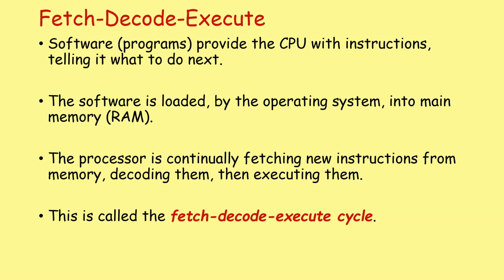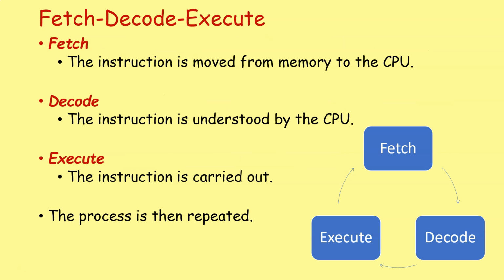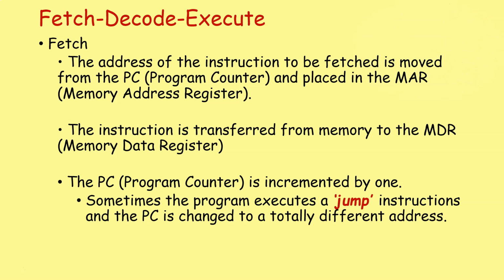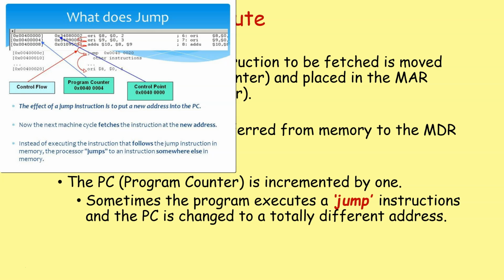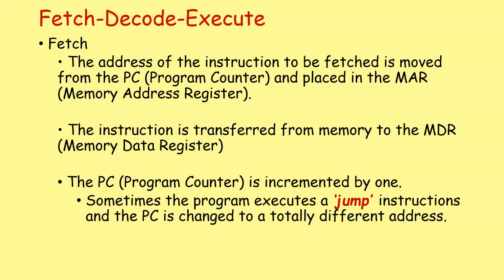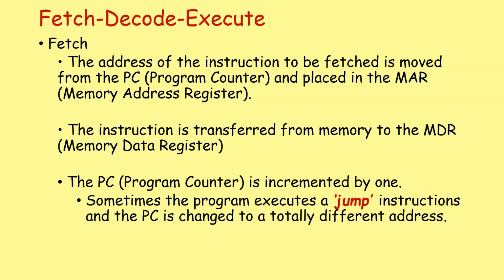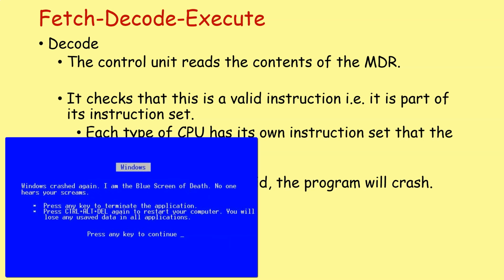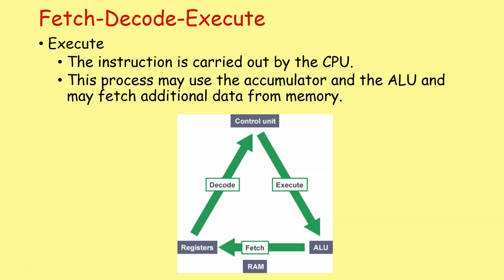OCR J277 Systems Architecture 4) Fetch-Decode-Execute Cycle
Delve deeper into the FDE cycle.